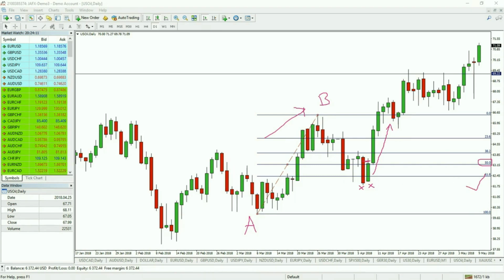10 min Daily Education 09 05 Fibonacci Retracements